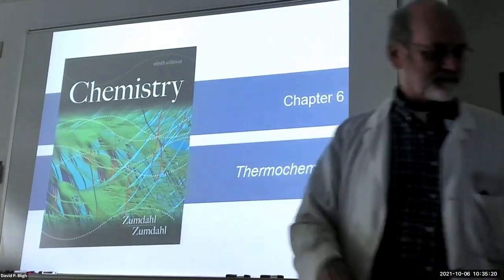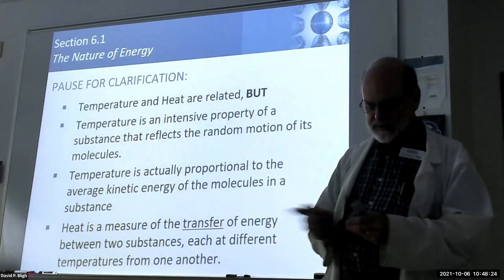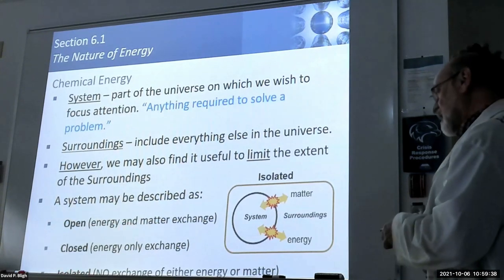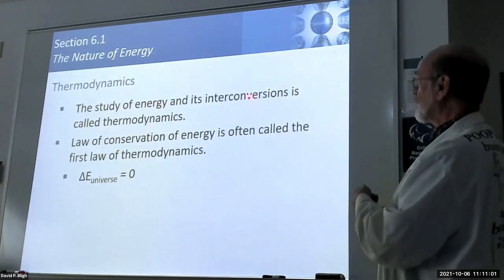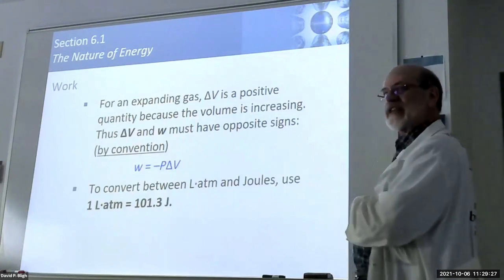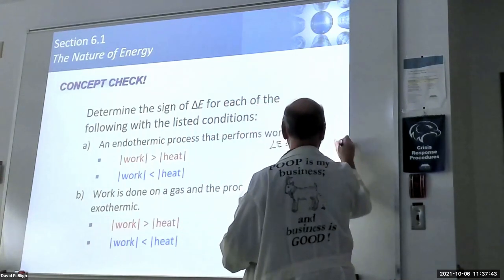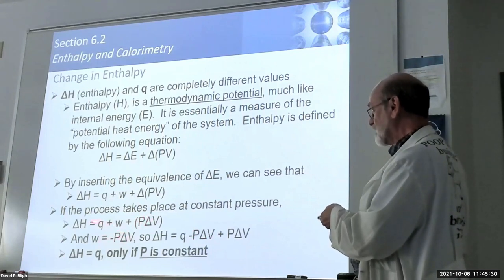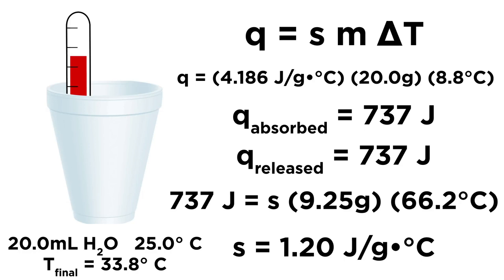CHEM101G EXAM4 C6 LECTURE 6Oct2021